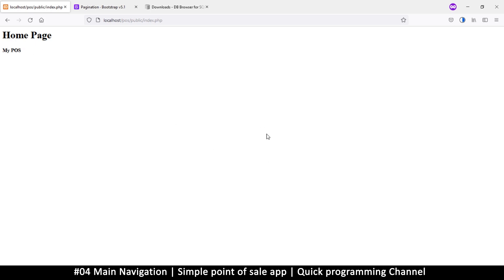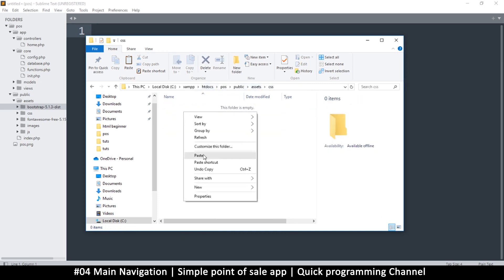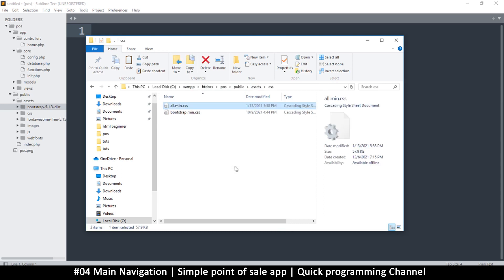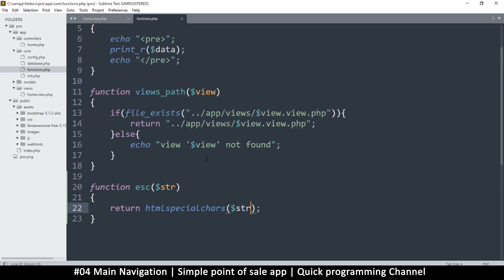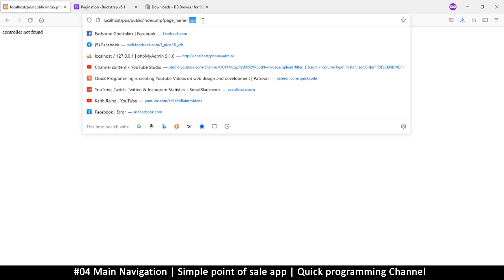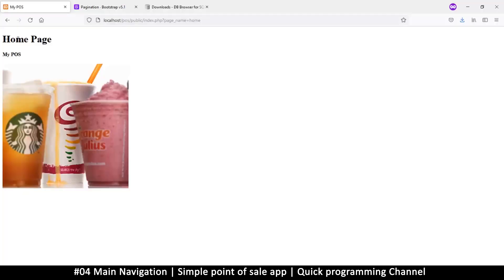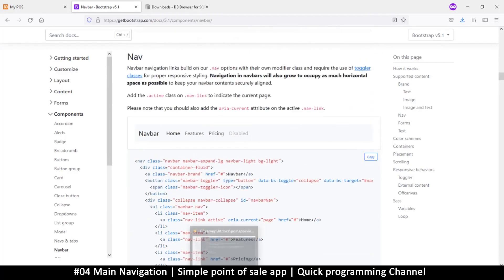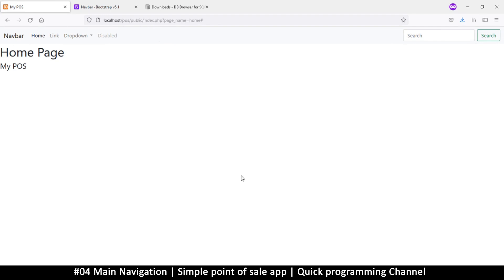#04 Main navigation | Simple point of sale app in php & javascript | Quick programming tutorial